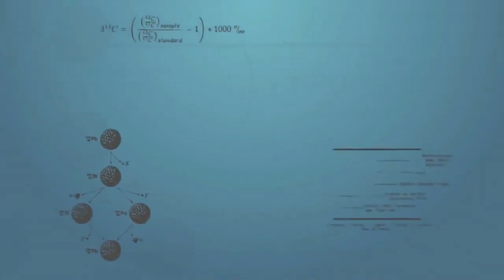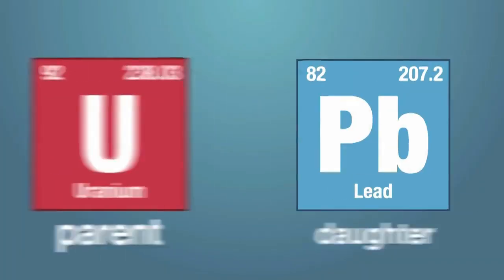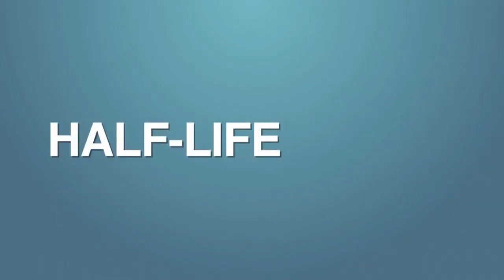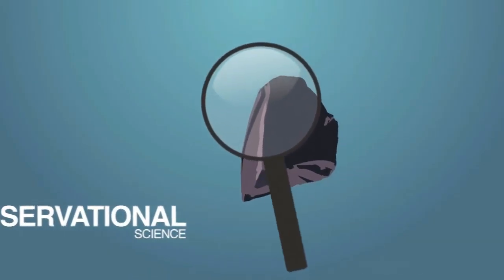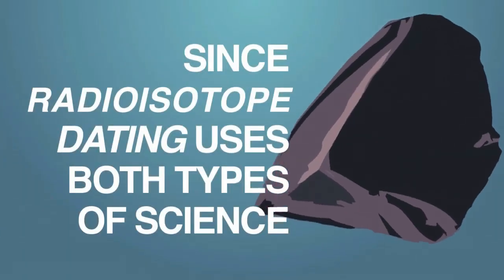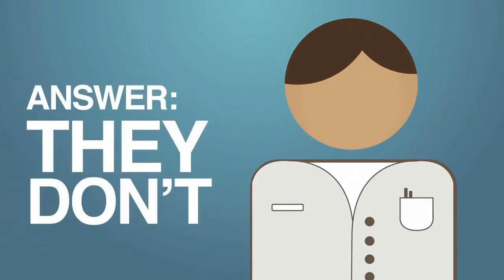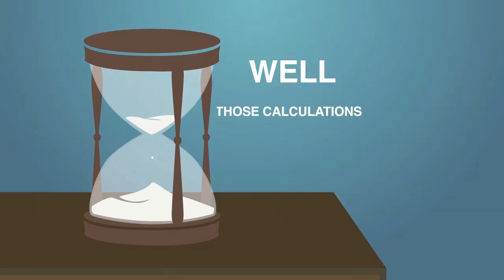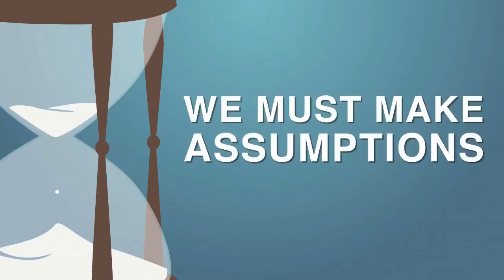CTO Radiometric Dating